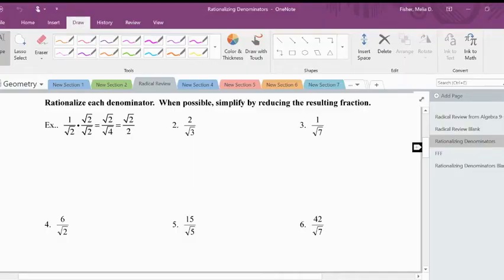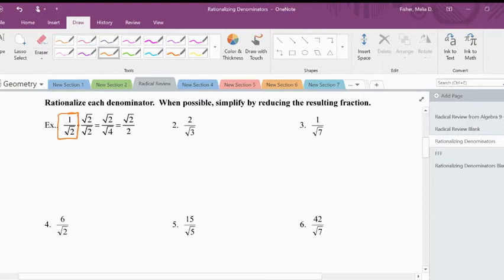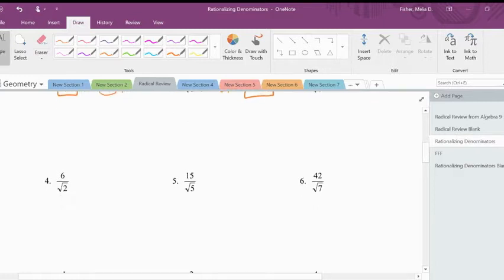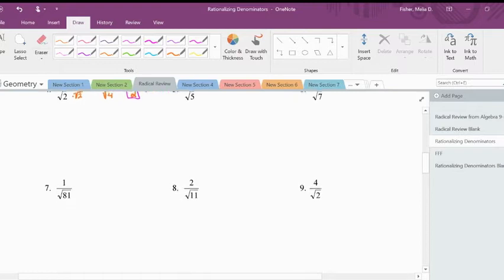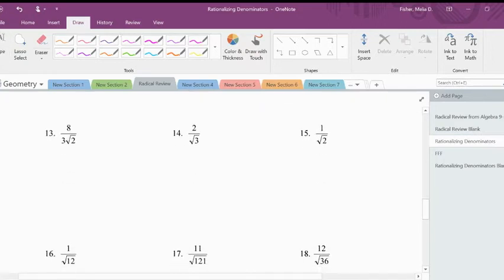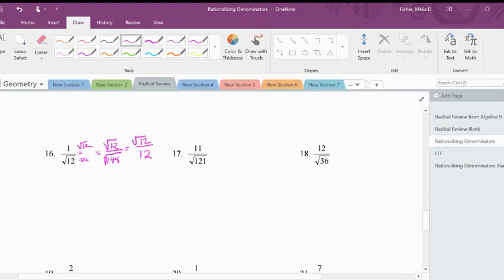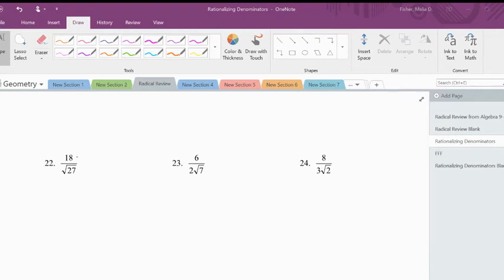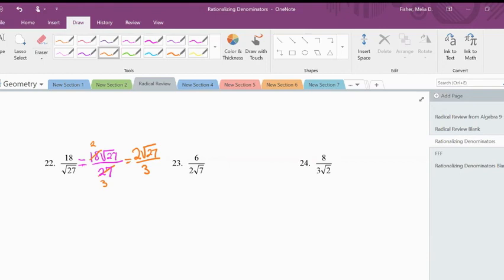Geo Radical Review- Rationalizing Denominators.